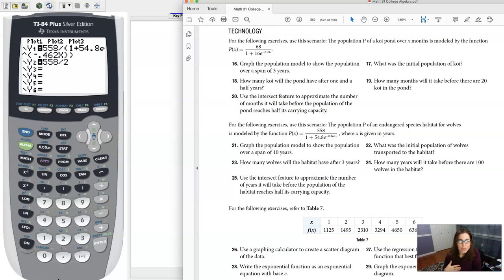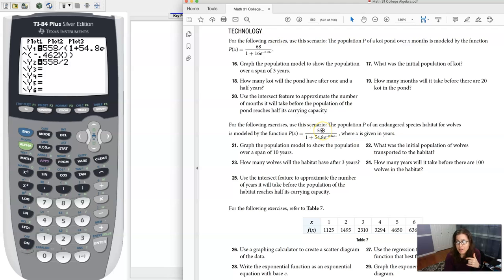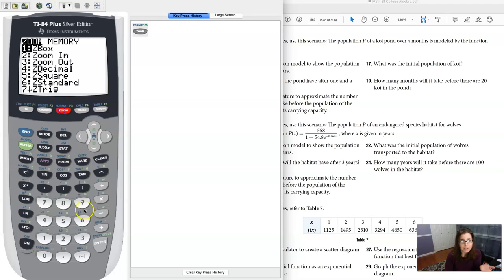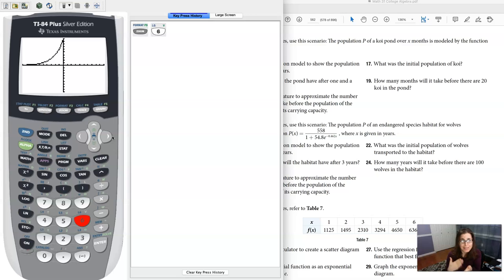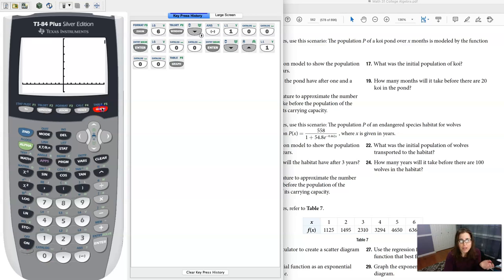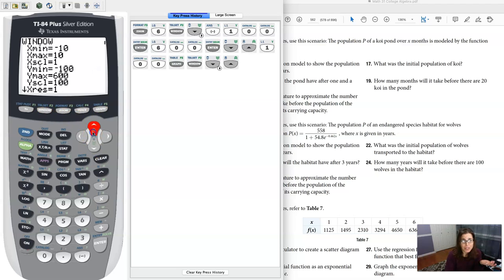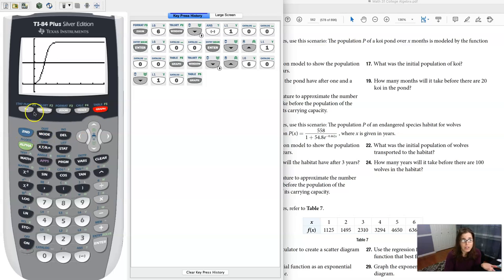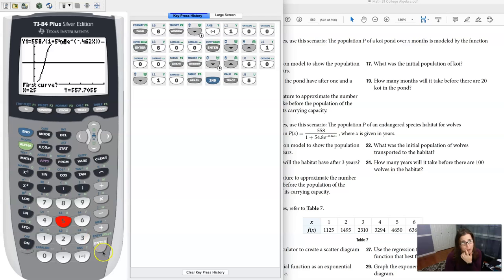Math 31 HW Section 6.8 #25